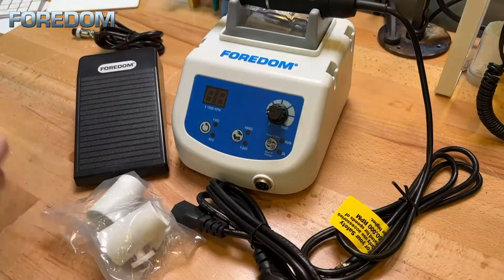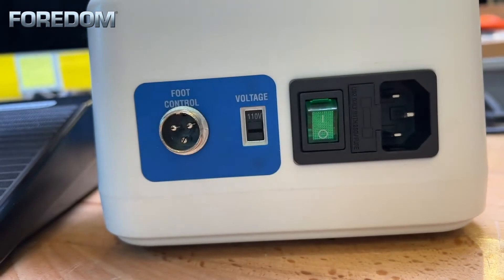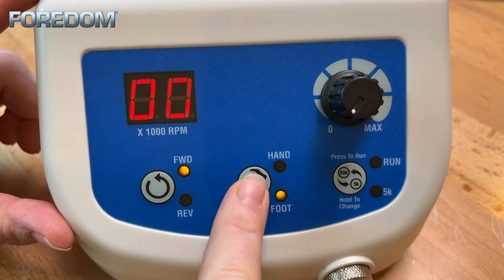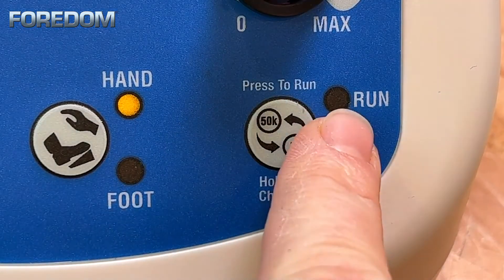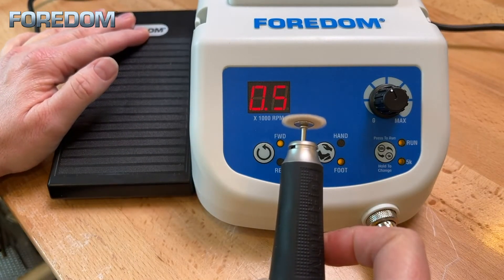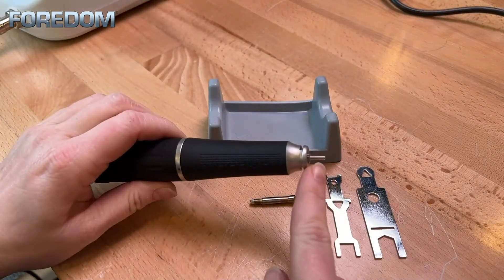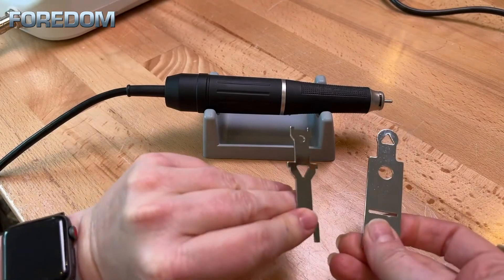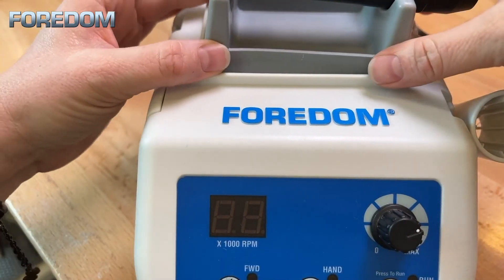Slow, Steady, and Smooth. High Torque start! The New 1040 brushless Micromotor From Foredom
Slow, Steady, and Smooth. High Torque start! The New 1040 brushless Micromotor.

Two speed settings:
    Setting  1 - Full speed range up to 50,000 RPM.
    Setting 2 - 500 RPM - 5,000 RPM.
• High Torque Start.
• Maximum Torque – (11.3 oz-in / 8 N-Cm) or 160 Watts Output Power